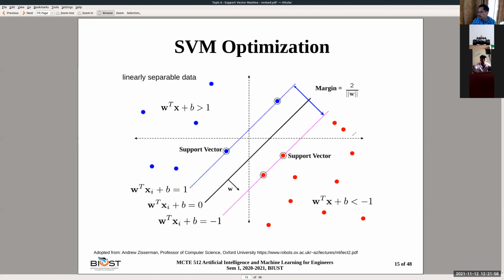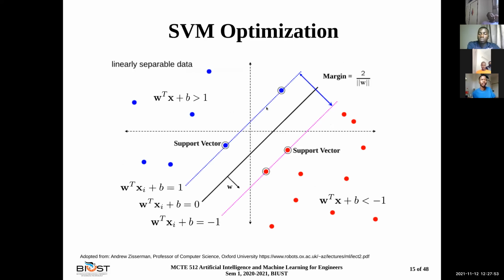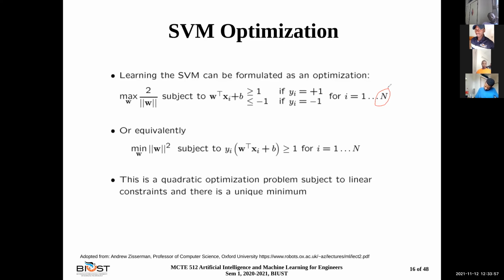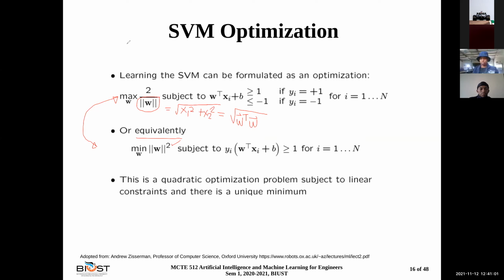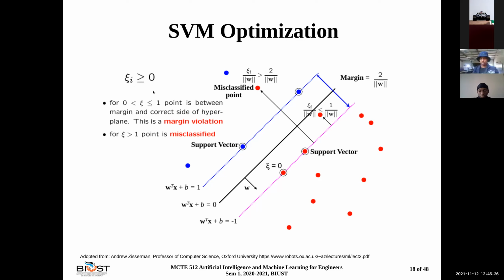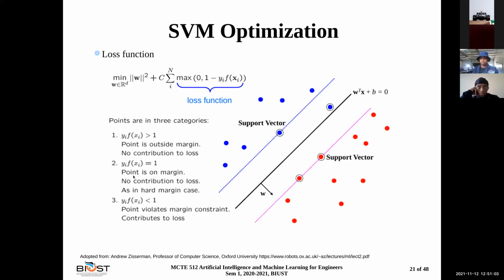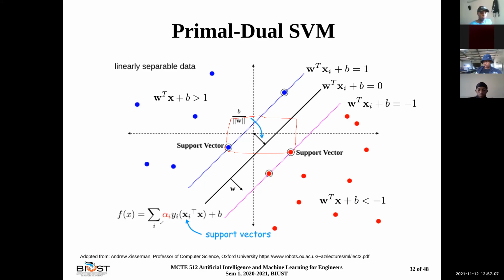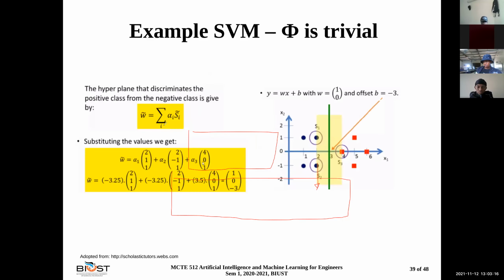MCTE 512 Artificial Intelligence and Machine Learning for Engineers -- Lecture 6, Part 4 of 5